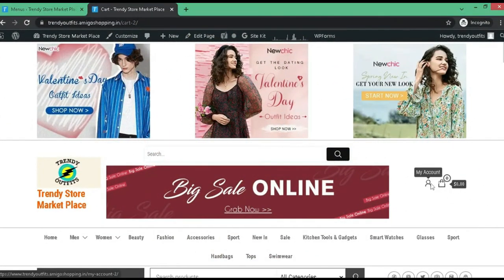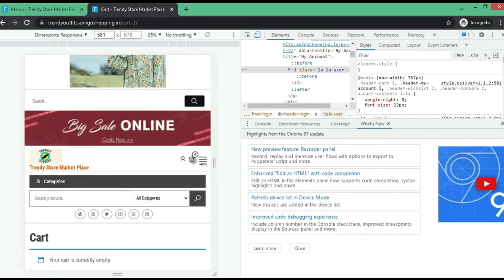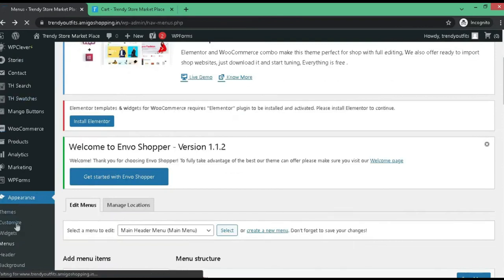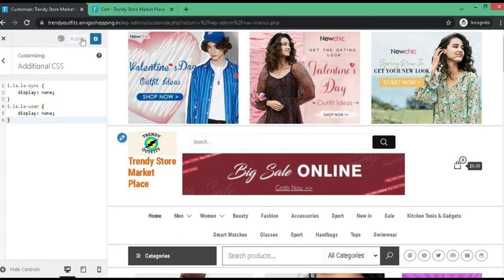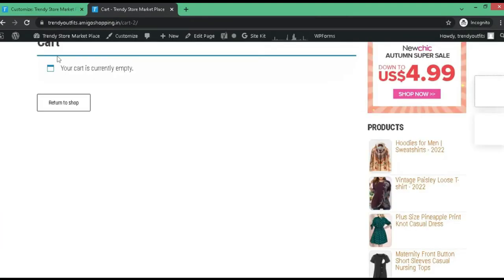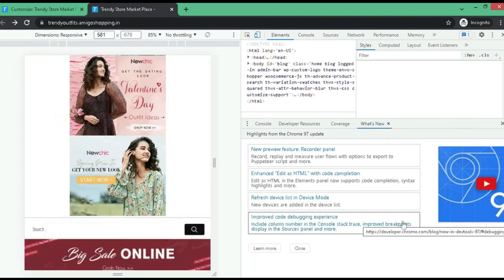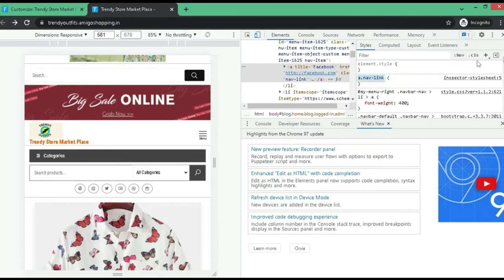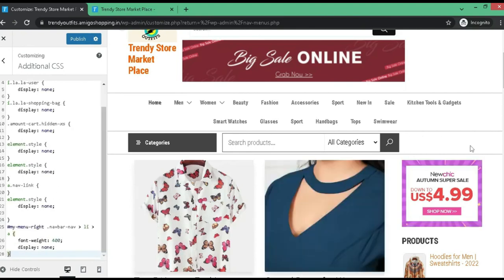How to Remove Cart and Icon from Amazon| How Remove Social Media Icons Shopping Site